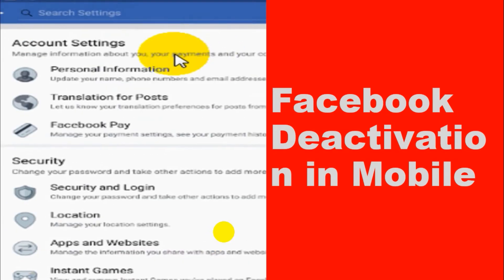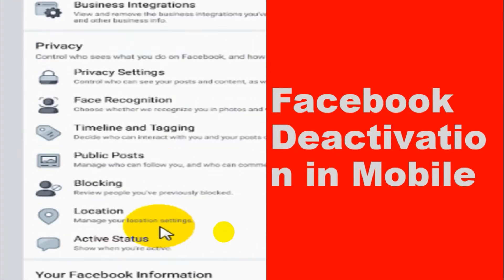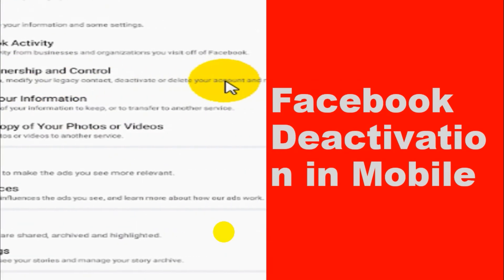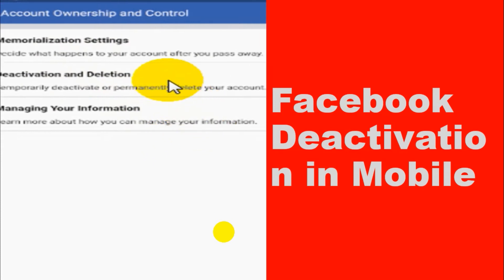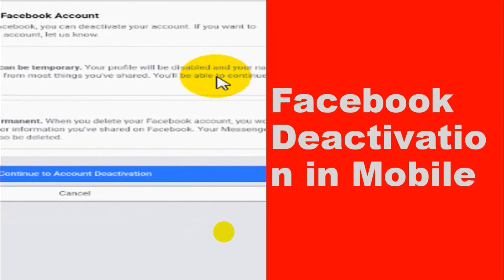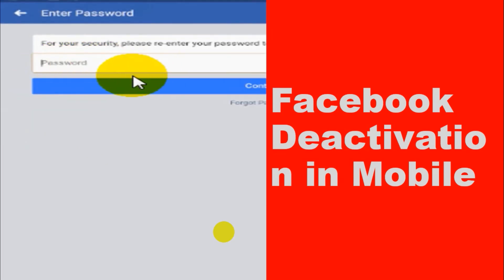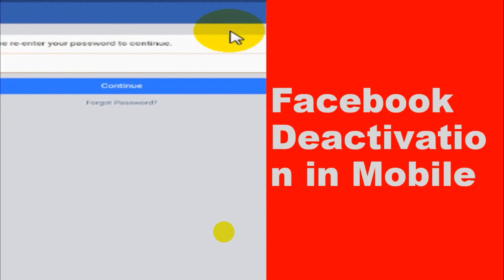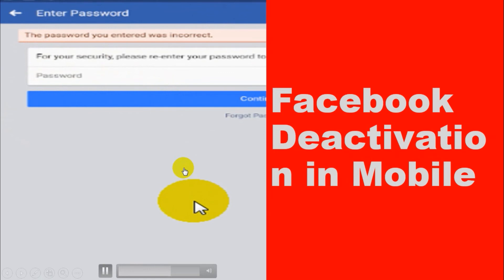How to deactivate Facebook from Mobile? , Facebook account deactivation in Mobile, FB Deactivation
In this video I am showing How we can  deactivate Facebook account from Mobile? or Facebook account deactivation, FB Deactivation with mobile application.

To deactivate your account:

New Facebook

    Click in the top right of Facebook.
    Select Settings & Privacy == Settings.
    Click Your Facebook Information in the left column.
    Click Deactivation and Deletion.
    Choose Deactivate Account, then click Continue to Account Deactivation and follow the instructions to confirm.

Classic Facebook

    Click at the top right of any Facebook page.
    Click Settings, then click Your Facebook Information in the left column.

When your account is deactivated:

    No one else can see your profile.
    Some information, like messages you sent to friends, may still be visible.
    Your friends may still see your name in their friends list. This is only visible to your friends, and only from their friends list.
    Group admins may still be able to see your posts and comments, along with your name.

Keep in mind that if you choose to keep Messenger active or are logged into Messenger when you deactivate your Facebook account, then Messenger will remain active. Learn how to deactivate Messenger.